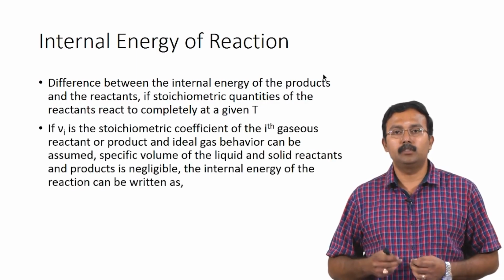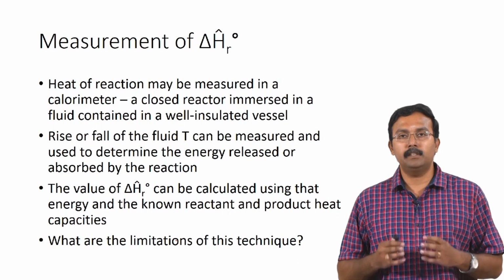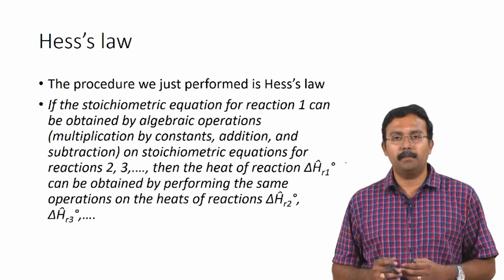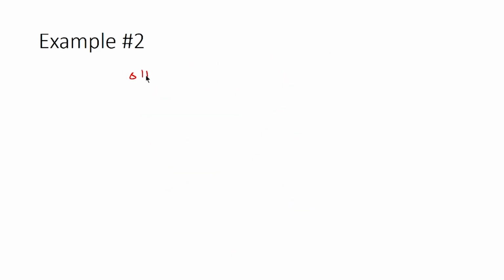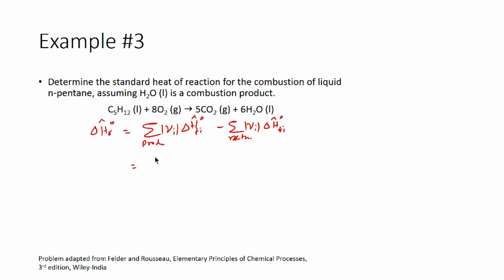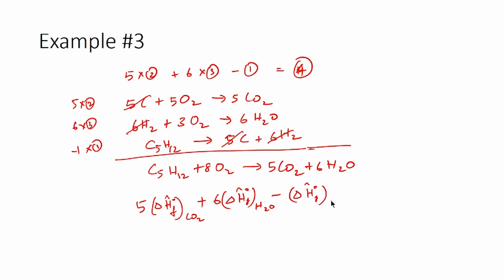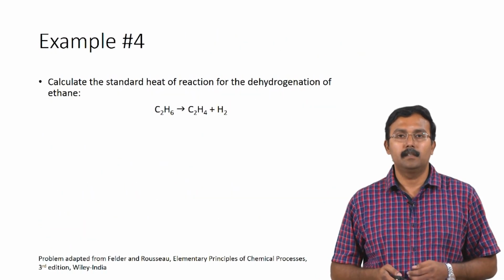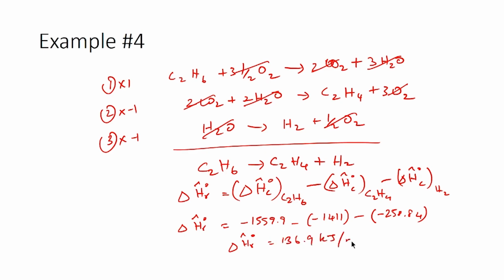Fundamentals for Energy Balances on Reactive Processes - Part 1